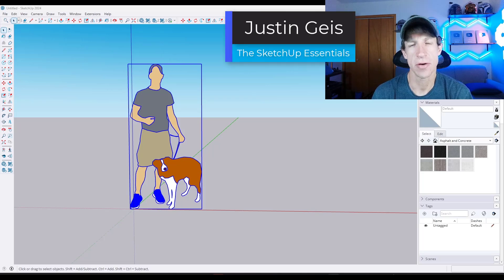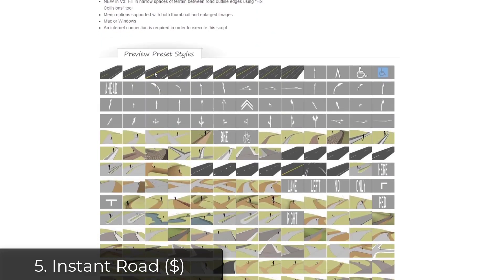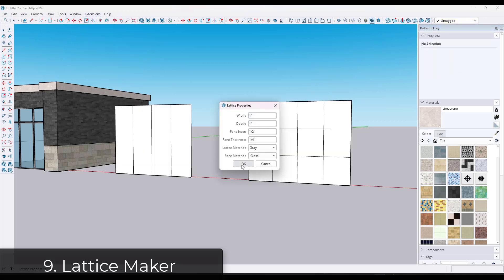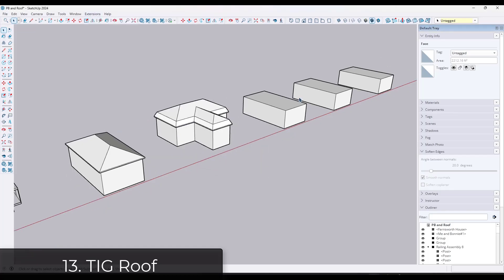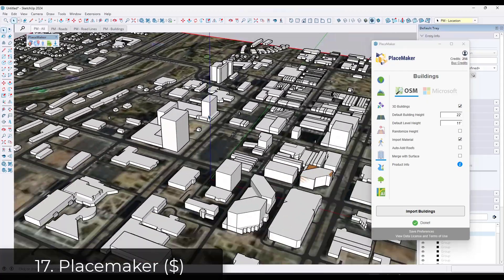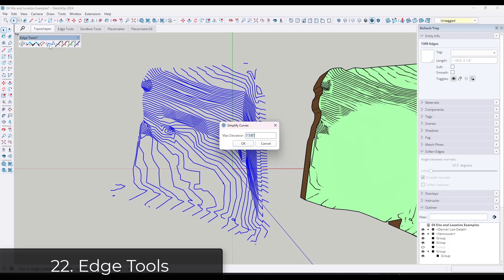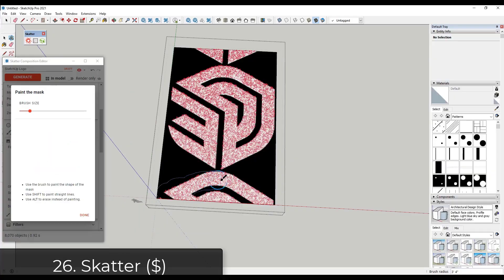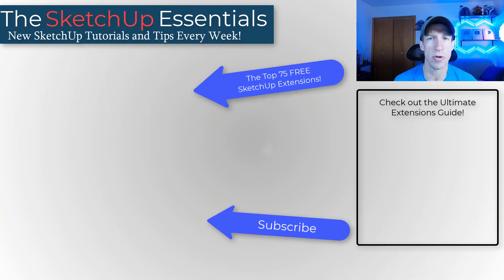The TOP SketchUp Extensions for ARCHITECTURE in 2024!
In this video, I talk about some of the top extensions for architectural modeling applications in SketchUp in 2024! (Somehow I ended up with 29 :p)

TIMESTAMPS
0:00 - Introduction
0:11 - Where to find them
0:27 - Flex Tools
0:58 - Component Finder
1:50 - Instant Fence and Rail
2:18 - Instant Wall
2:36 - Instant Road
2:57 - Instant Stair
3:35 - Instant Roof
4:07 - Architextures
4:55 - Lattice Maker
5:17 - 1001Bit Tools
6:18 - DropGC
6:47 - Profile Builder
7:38 - TIG Roof
8:09 - JHS Powerbar
9:08 - Tools on Surface
9:37 - Joint Push Pull
10:07 - Placemaker
11:02 - Medeek Foundation
11:22 - Medeek Wall
11:45 - Medeek Truss
12:06 - TopoShaper
12:45 - Edge Tools
13:05 - Animator
13:45 - Three beveling and rounding options
14:48 - PathCopy
15:25 - Skatter
16:17 - ThruPaint
16:47 - Clothworks
17:16 - Material Replacer